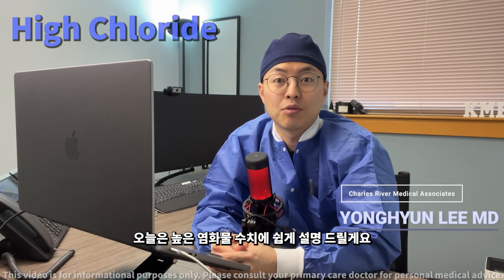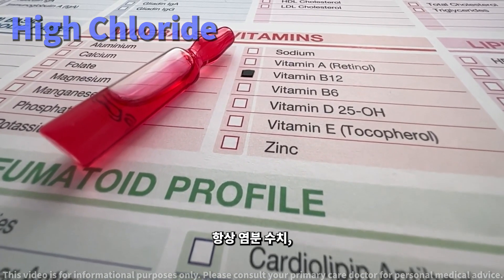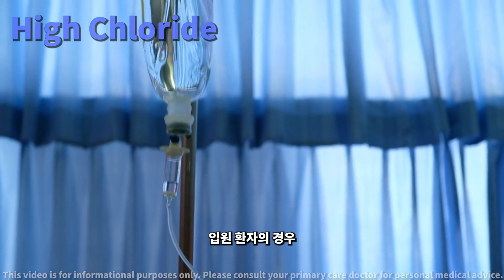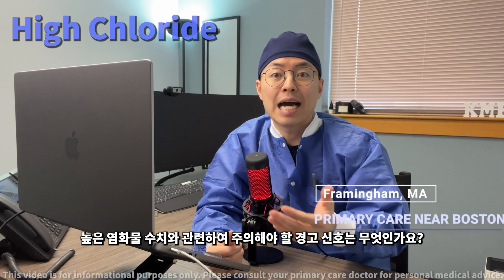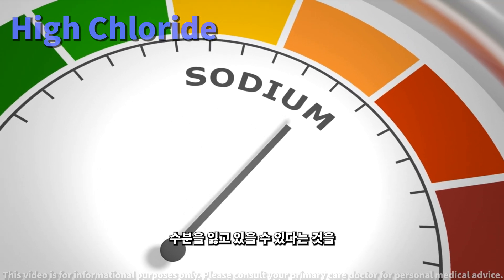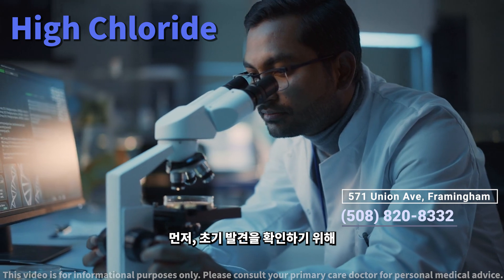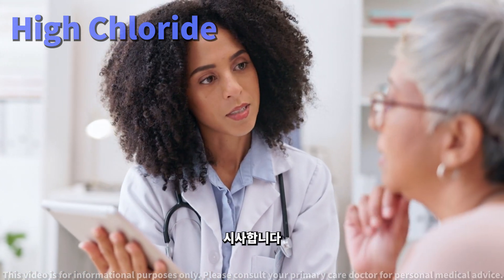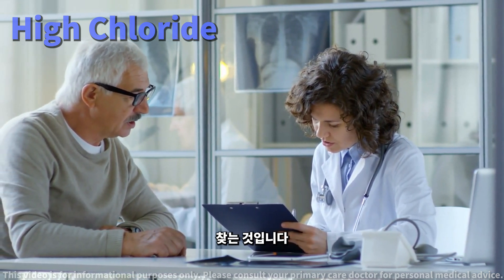높은 염화물(Chloride, Cl) 수치의 원인과 대처법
오늘은 높은 염화물(Chloride) 수치에 대해 알아보겠습니다. 염화물 수치가 왜 오르는지, 그 원인과 주의해야 할 경고 신호에 대해 설명합니다. 혈청(Serum) 수치만으로는 충분하지 않으며, 염분(Salt), anion gap 등과 함께 분석해야 합니다. 나트륨(Sodium) 증가로 인한 염화물 상승이 흔합니다. 중탄산염(Bicarbonate) 수치가 낮고 염화물 수치가 높으면 대사성 산증(Metabolic Acidosis)을 의심해야 합니다. 높은 나트륨과 동반된 경우, 수분 손실(Dehydration) 가능성이 높습니다. 의료 이력, 신체 검사, 실험실 검사를 통해 원인을 찾아야 하며, 주치의와 상의하는 것이 중요합니다.